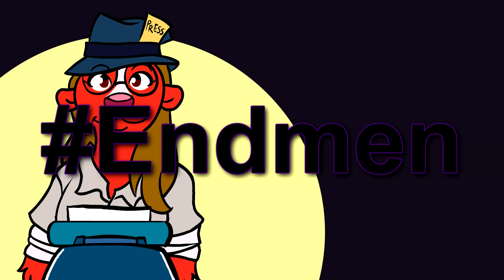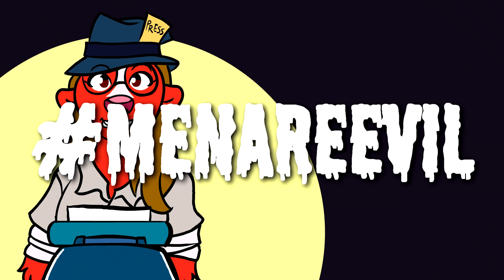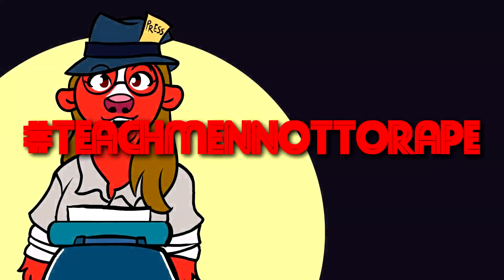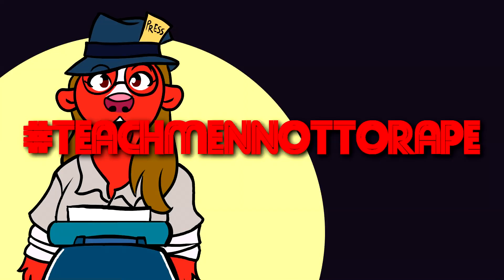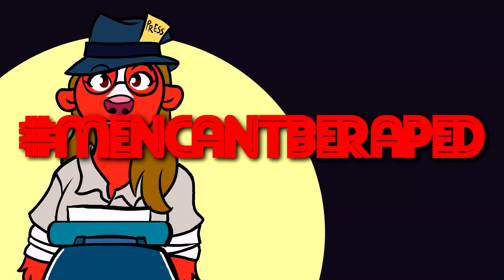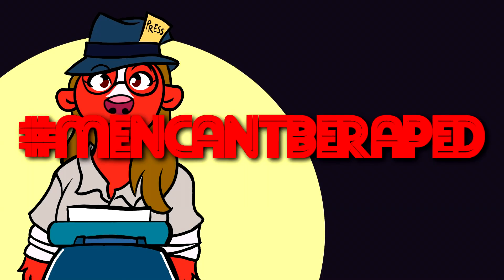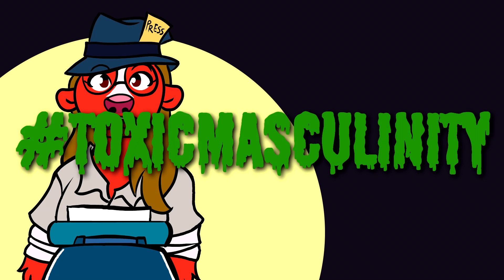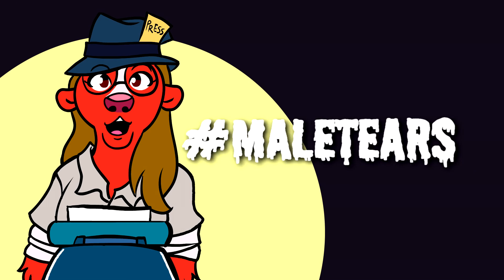Feminists use "patriarchy falsehood" to cheat male victims of aid | HBR Talk 51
Hannah Wallen lists off some of the actions taken by feminism in the name of equality. Let's check the math!